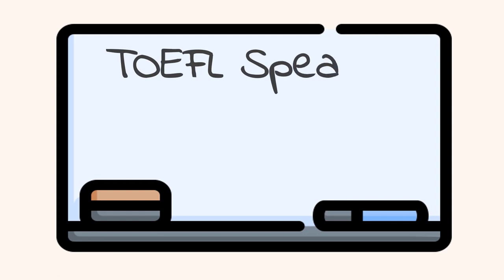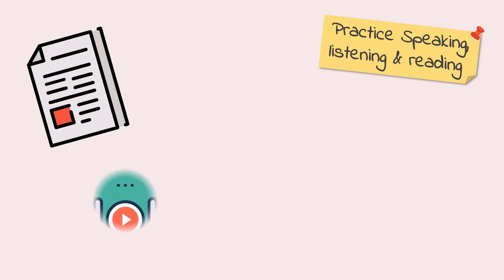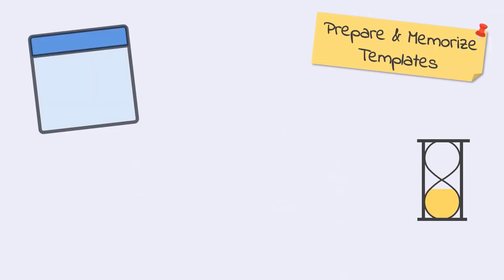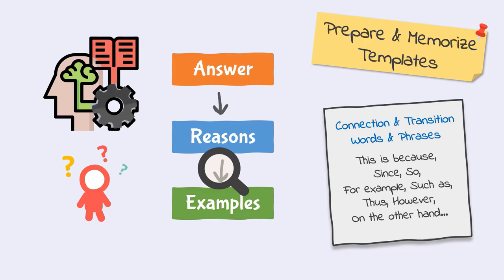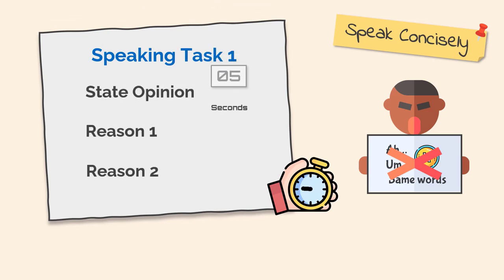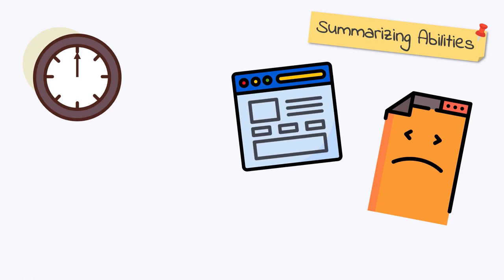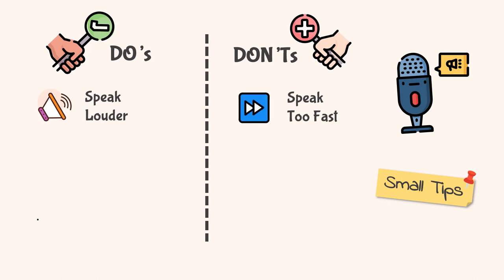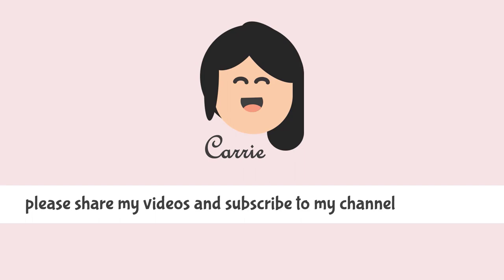TOEFL Speaking: 5 Easy Tips To Get High Scores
My overall TOEFL speaking tips: 5 easy tips to get high scores. I believe TOEFL speaking is the most challenging section in TOEFL. I summarized and shared these 5 main tips by analyzing speaking question requirement. Besides, there are other small tips and strategies to improve speaking score in the video. Hope you find these tips helpful and good luck!